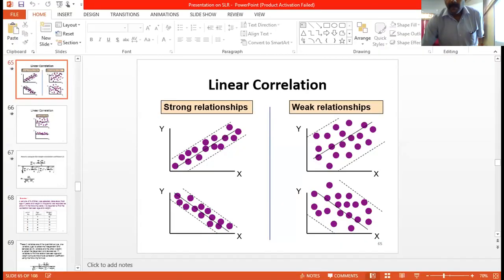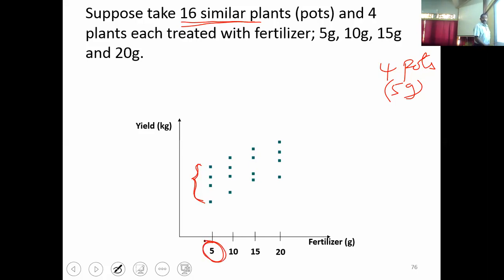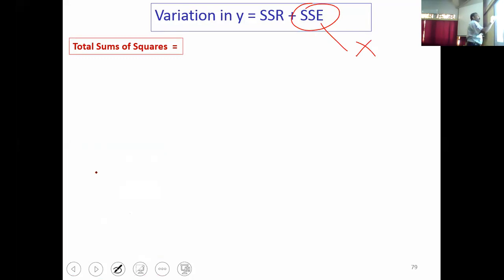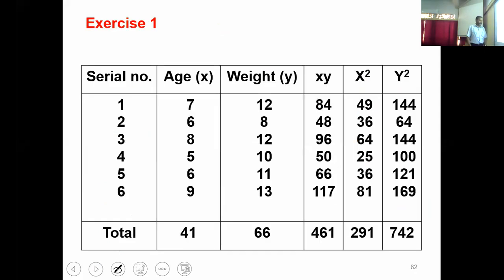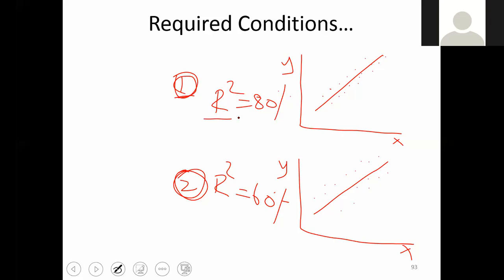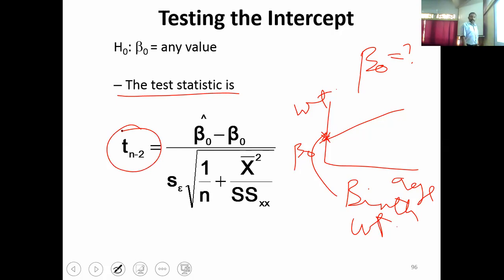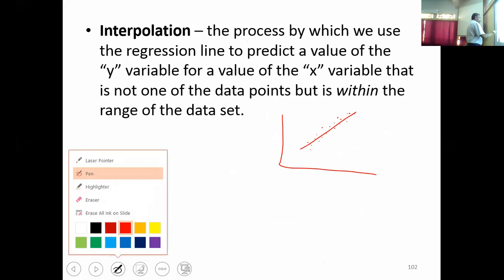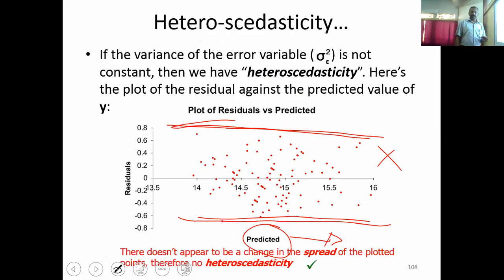Statistic Lecture 20